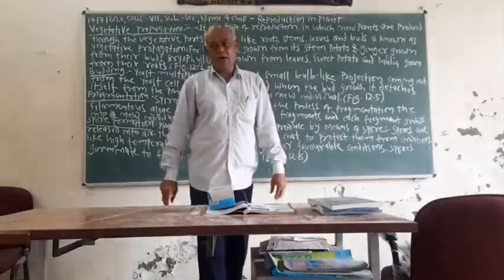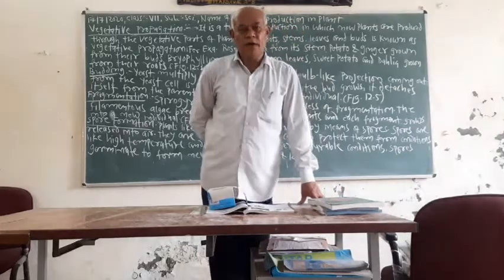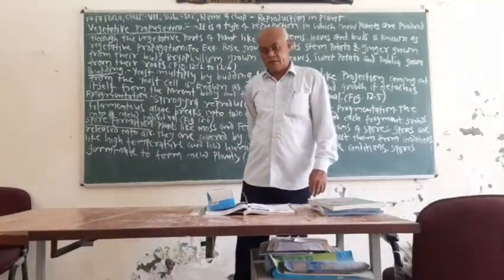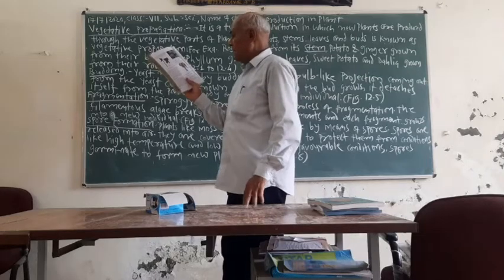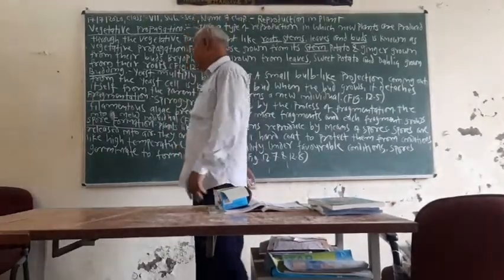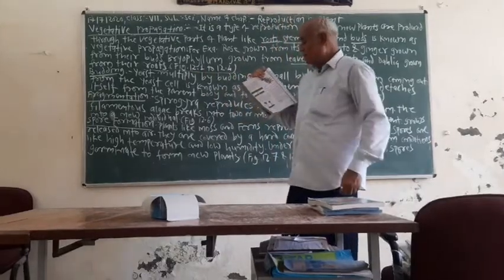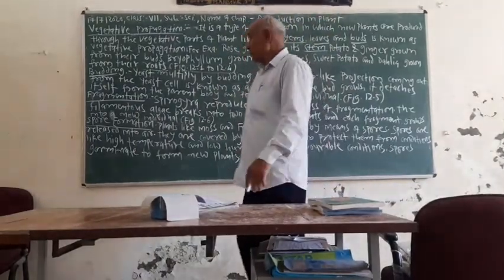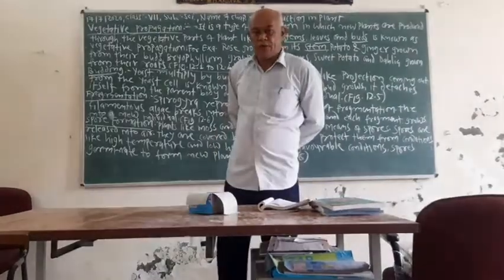Vii,sci.,asexual reprodution in plants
Method of asexual reproduction in plants